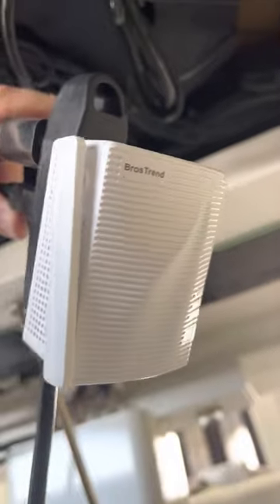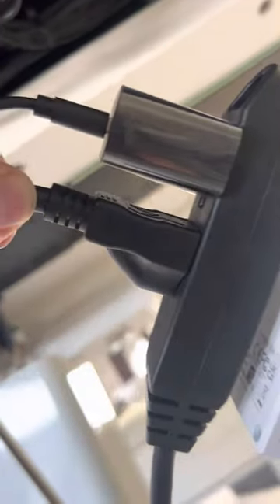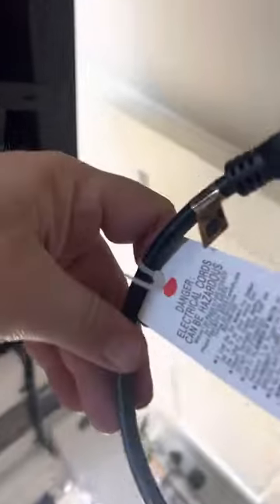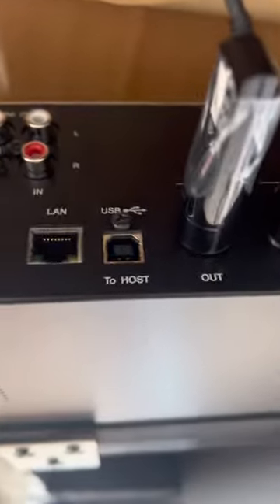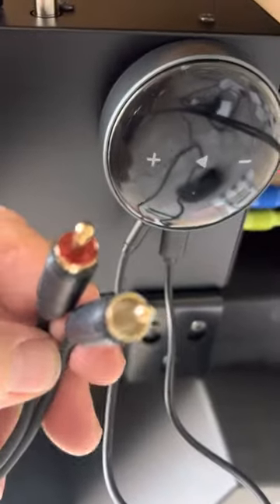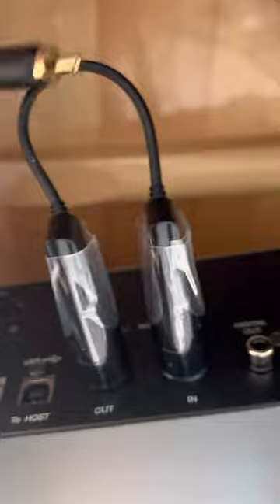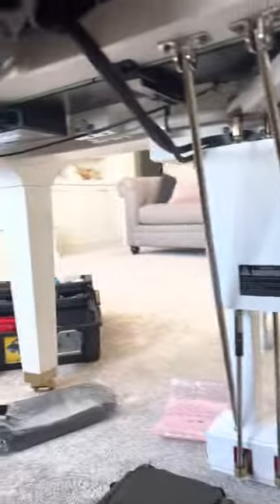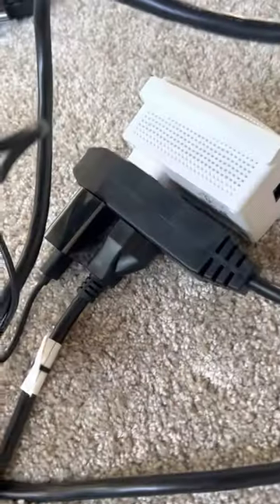Vid 4/10 BEST way to set up your *Yamaha Disklavier Enspire*